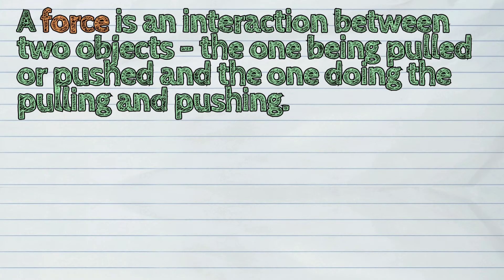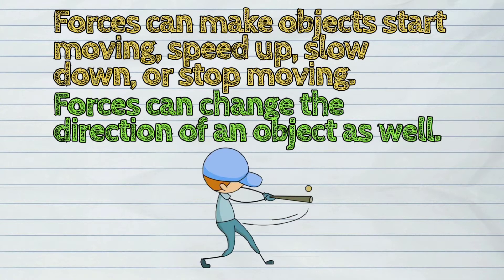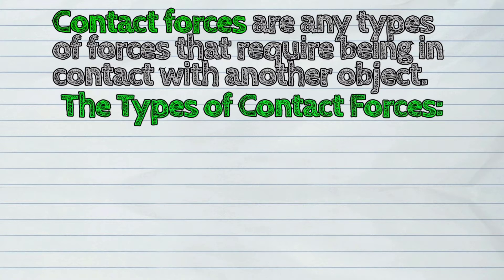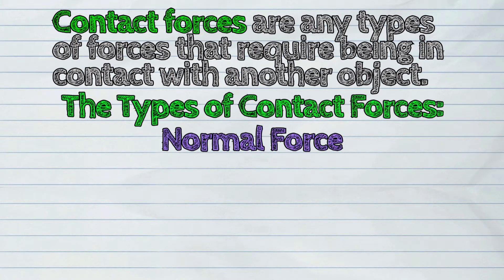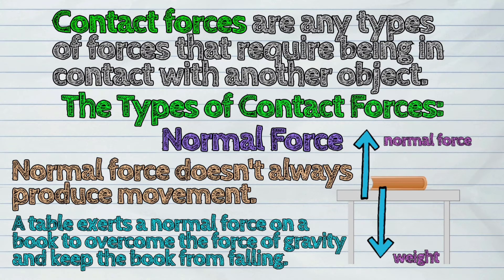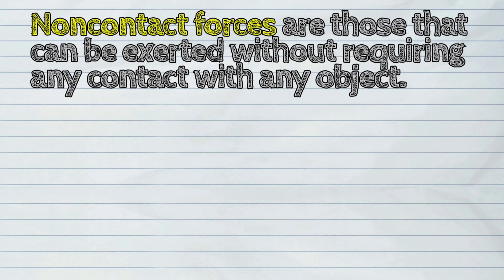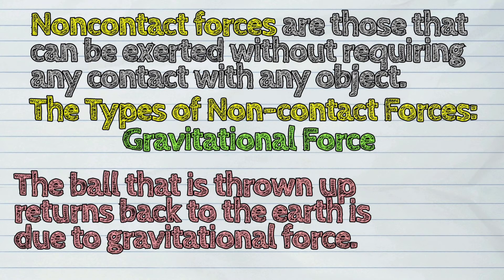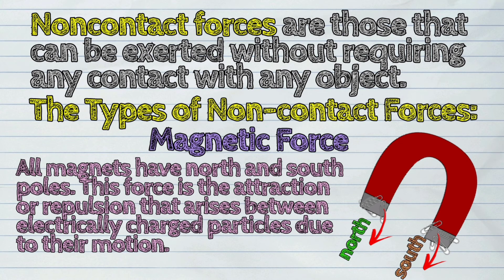(SCIENCE) What are the Types of Forces?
The today's lesson is about 'The Types of Forces'